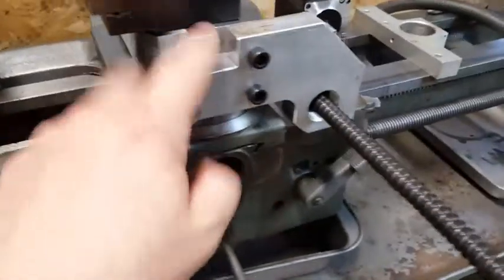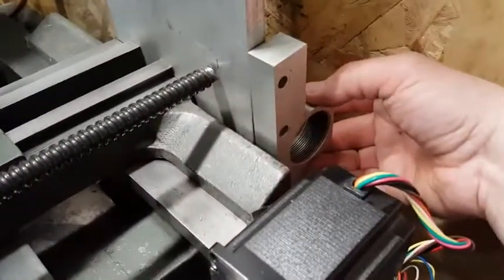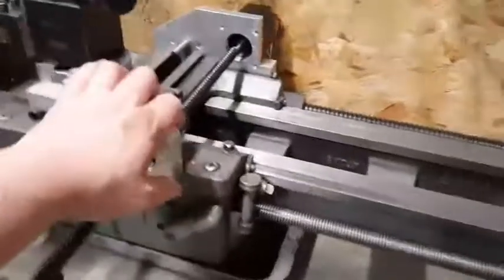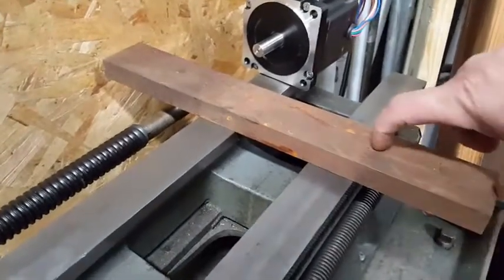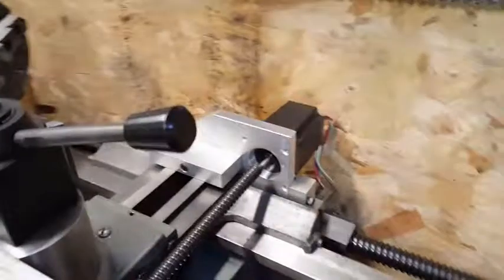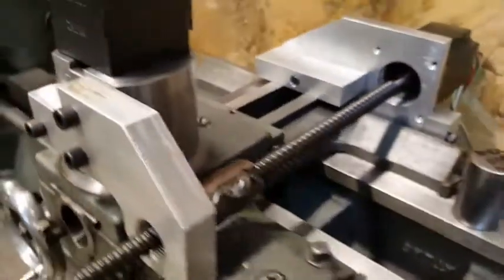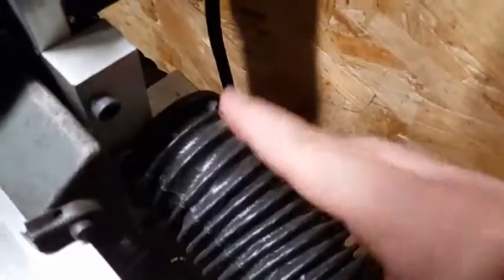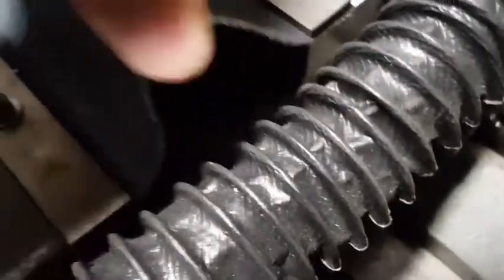Craftsman 12x36 Lathe CNC Conversion - X and Z Axis Motors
Step two of the project. Building the drive motor and ball screw mounts. It may have taken me a while, but this video actually belongs before the 'update' video from a few months ago.